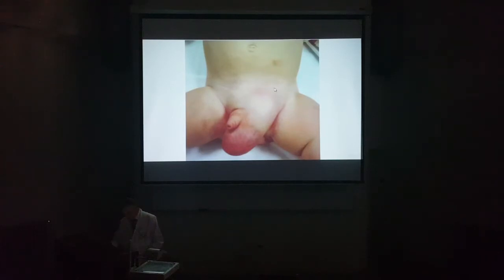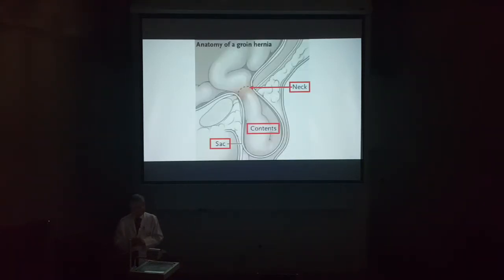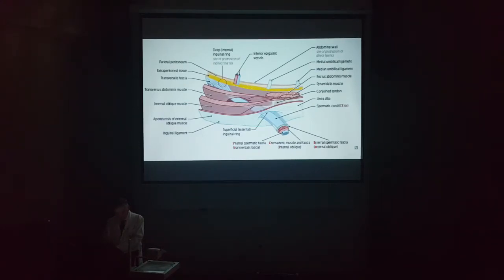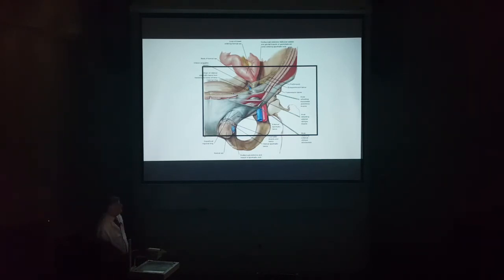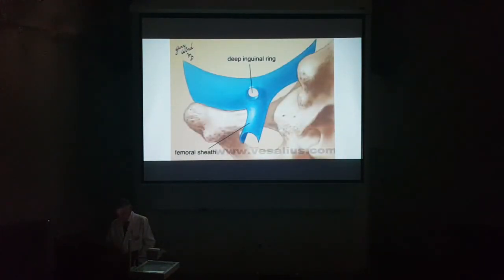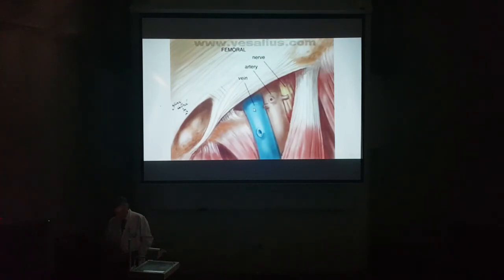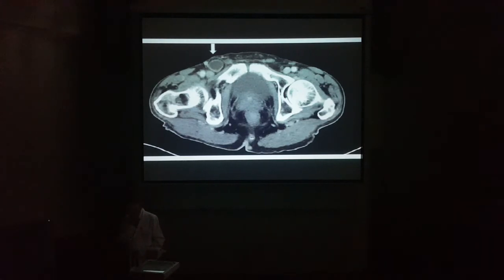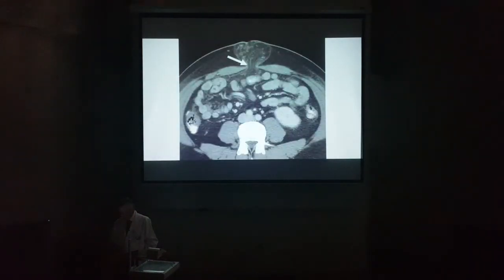GI - Anatomy 04 - Dr. Rashid Al Jomred